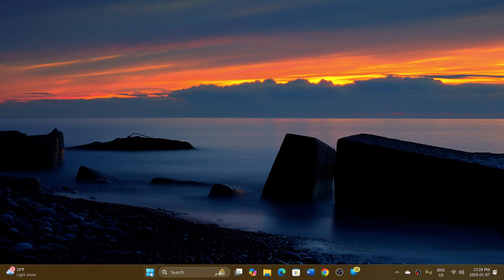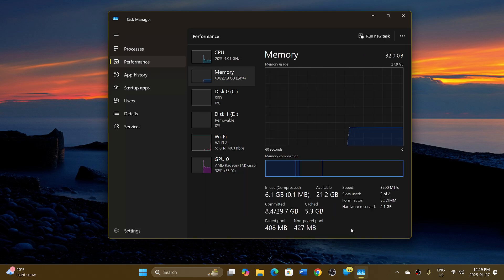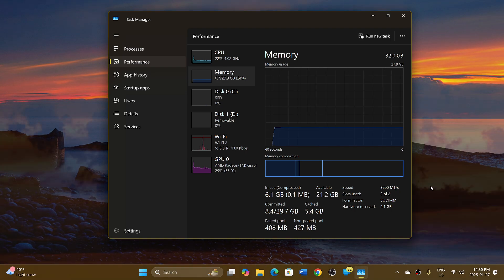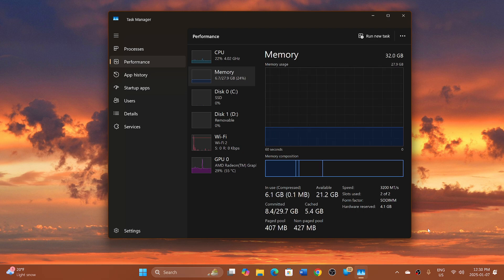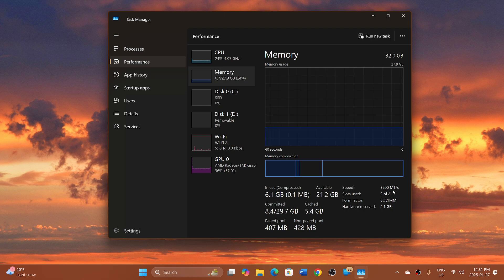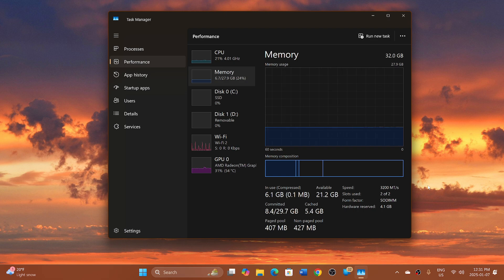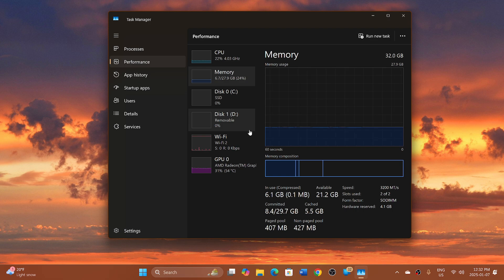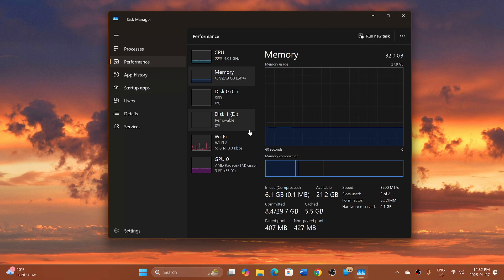Windows 11 24H2 RAM Memory speed in Task Manager change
Task Manager now displays MT/s rather than MHz speed, making it more accurate